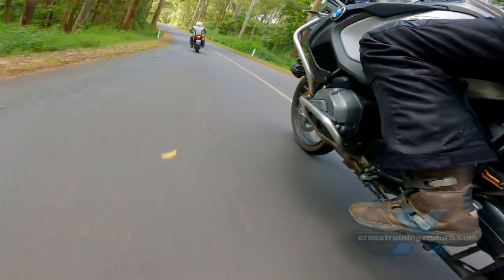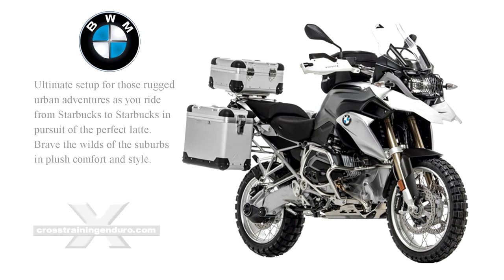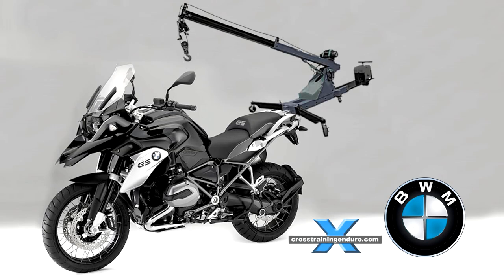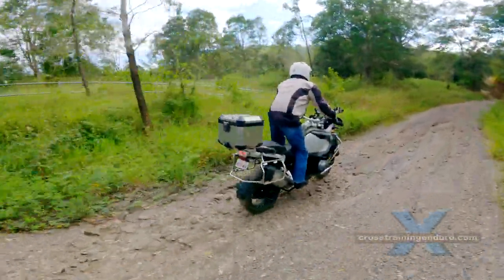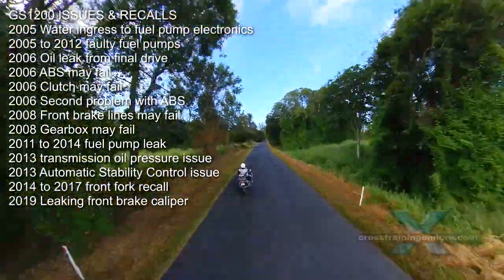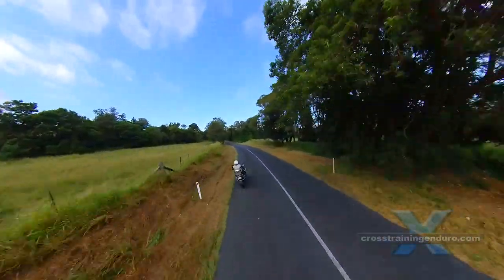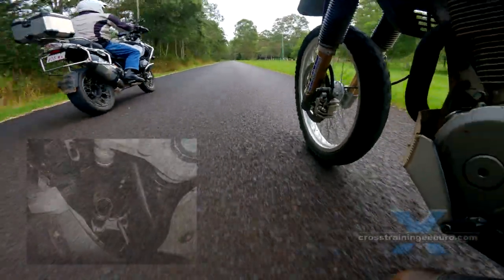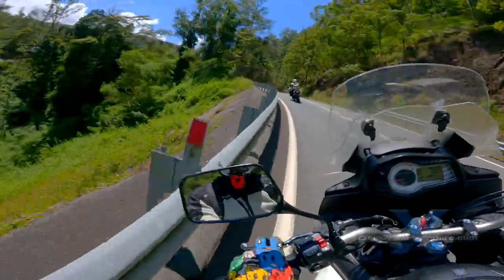BMW GS1200 Fatal Flaw & other recalls: mud sweat & fears on the big Beemer︱Cross Training Adventure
Beware of the 'fatal flaw' if you own a 2014 to 2017 BMW GS1200 and this issue hasn't been picked up.
0:44 The funnier side of riding BMWs
2:12 BMW Fatal Flaw & other recalls
3:30 Our GS1200 first impression
Any authorised BMW service should have fixed it already. This is not a BMW GS1200 review, we'll do one later. Welcome to Cross Training Adventure, we are into all things dual sport and adventure on the east coast of Australia on adventure bikes like the BMW GS1200... with occasional detours to places like Vietnam, Cambodia, Romania and Canada. Last year I did a video about the BMW GS1200 common problems. There is a growing belief that the quality has been steadily dropping since the year 2000. And this concern about BMW GS1200 known issues has been backed up by BMW GS1200 mechanics and many long-term owners. I looked back over my notes from last year about some BMW recalls and GS1200 known issues. This is one of our three channels, there's also a Cross Training Trials channel, and a Cross Training  Enduro channel. All three are equally dodgy. And now we discuss the BMW Fatal Flaw. We are the 27th most watched dirt channel in Uzbekistan. Have there been a lot of BMW GS1200 recalls? We have won the polished turd award five years in a row for riding adventure bikes like the BMW GS1200. And we have a world record 25 class action lawsuits for inaccurate information, but none for the BMW Fatal Flaw.  We think the whole motorbike scene is getting too commercial. BMW examined his BMW GS1200 fork problem. So called dual sport riding reviews are just glossy ads nowdays. Everyone is trying to sell you stuff you don't need, convince you to buy the latest model with anodized coffee cup holders for your trips to the coffee shop.  And later? A BMW GS1200  review. Of course if you are cashed up and into bling, go for the adventure bikes like the BMW GS1200. All we are saying is there's also the budget option for adventure riding. And it won't hold you back. Why? We reckon it's 80% the rider and 20% the bike. I looked a bit deeper into the front fork issue. It has become known as the BMW Fatal Flaw just one of the BMW GS1200 common problems.  So the Cross Training Adventure focus is just get out there and have fun on two wheels. Instead of obsessing over the latest blinged out Beemer, which tyres to fit or spending a fortune on your suspension or billet alloy gas cap. So most of our adventure riding vids will feature the much loved bush pig, the Suzuki DR650. And we've done a 10 part series on how to unleash the mighty beast that lurks within.  What else? We like doing seriously critical reviews like the BMW GS1200 fork problem. They asked 150,000 GS1200 owners to return their motorbikes for a 'service'... it turned into a GS1200 recall. Manufacturers make some really bad mistakes. and there is a lot of dodgy crap being sold out there. Instead of glowing dual sport reviews for kickbacks or free product, we will try to keep the buggers honest.  The main thing is get out and ride while you can with dual sport riding or Adventure riding in Australia, Canada, Vietnam, Romania and beyond! So check out Cross Training Adventure.